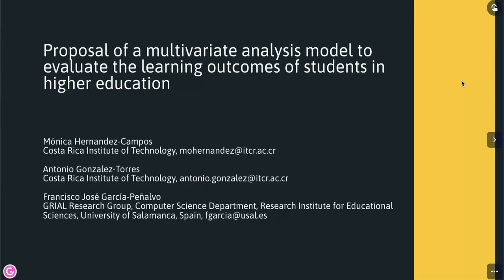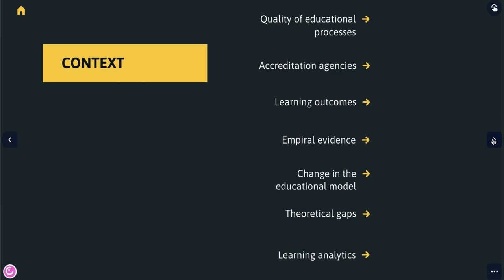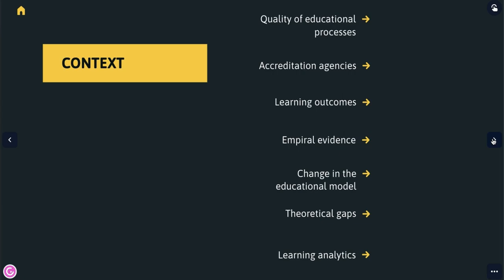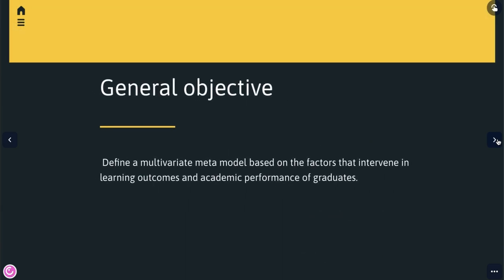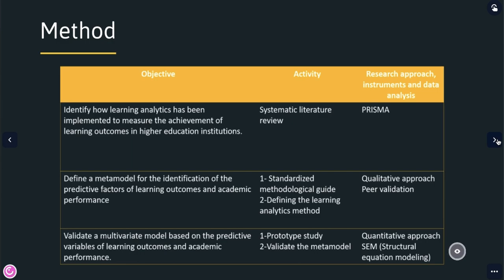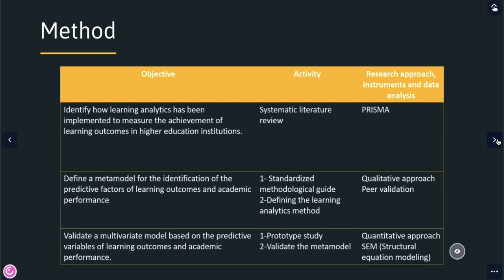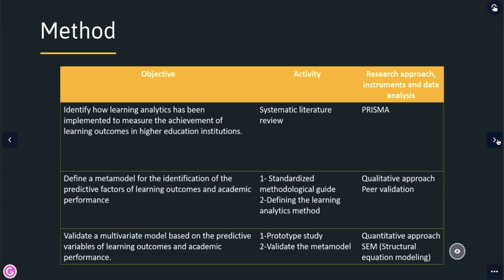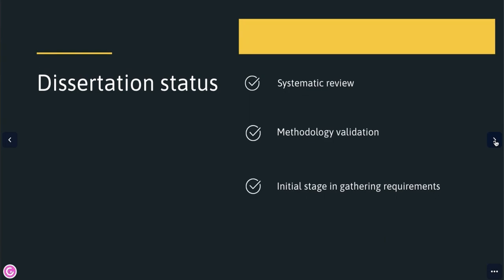Proposal of a multivariate analysis model to evaluate the learning outcomes of students in HE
Proposal of a multivariate analysis model to evaluate the learning outcomes of students in higher education
Authors: Mónica Hernández-Campos, Antonio Gonzalez-Torres and Francico José García-Peñalvo